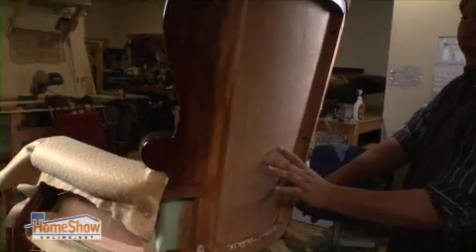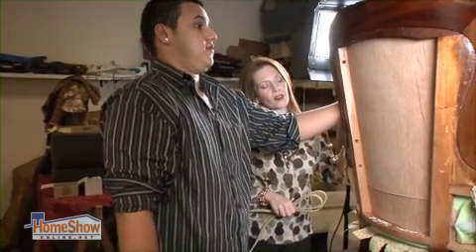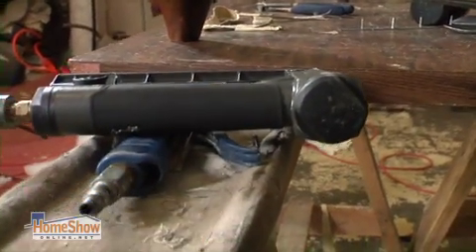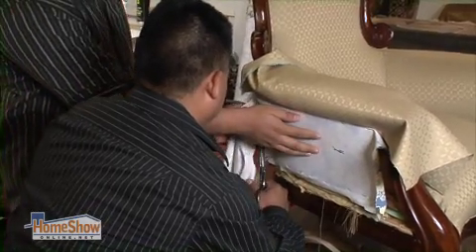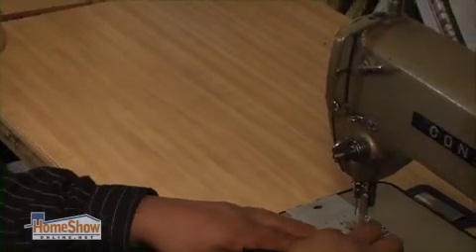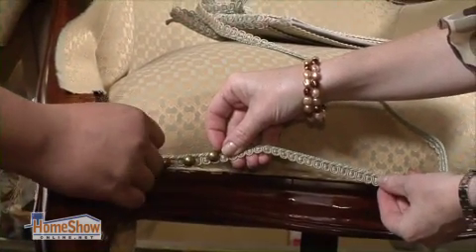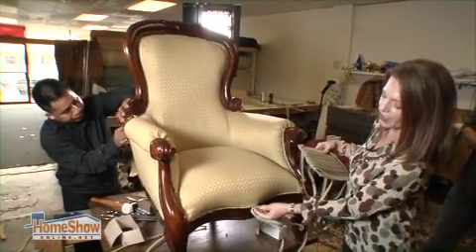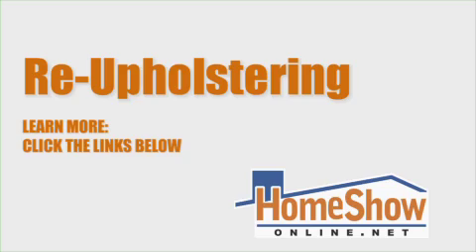Give your furniture a new life with a new look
Reupholserting furniture gives it a fresh look and a new lease on life. Learn more in this HomeShow video.